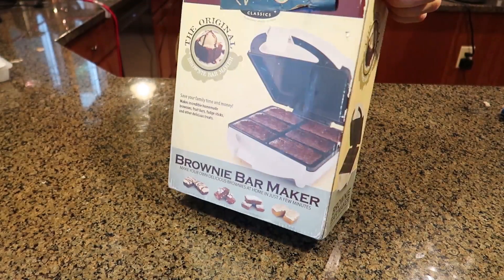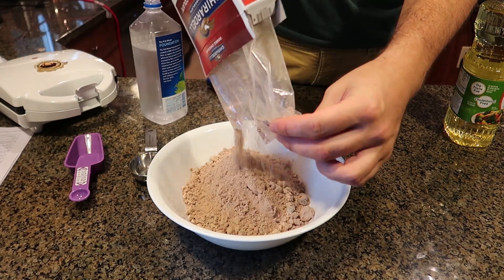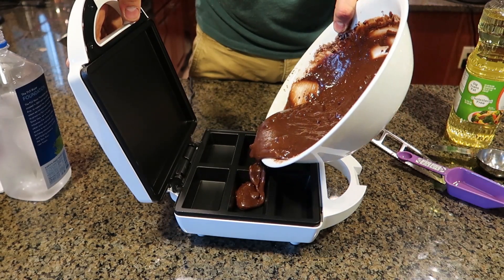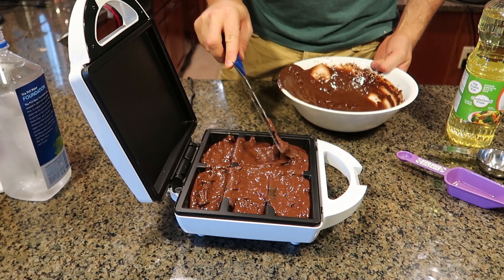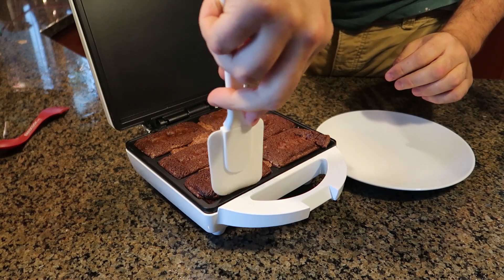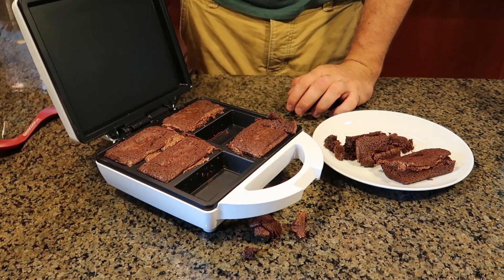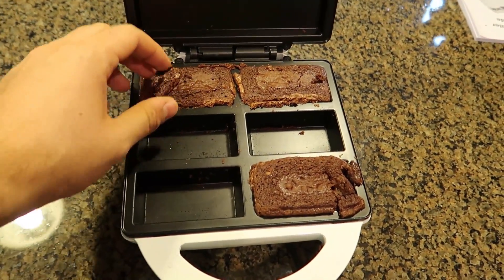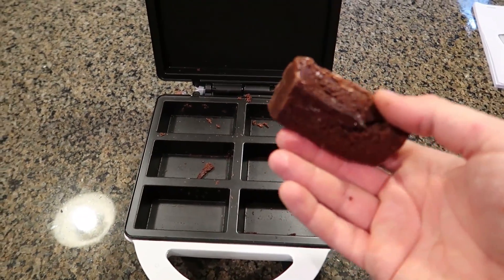Brownie Maker You Didn't Know Existed